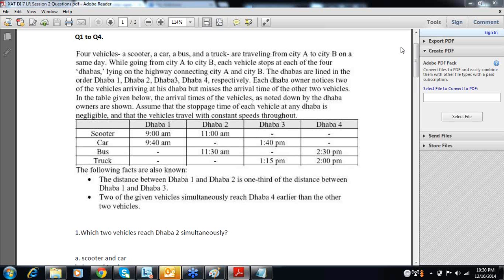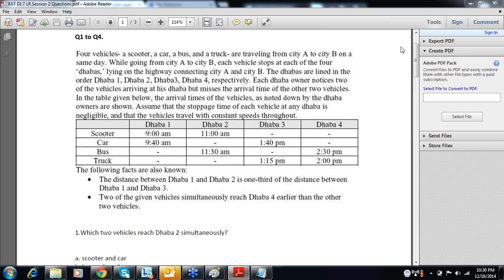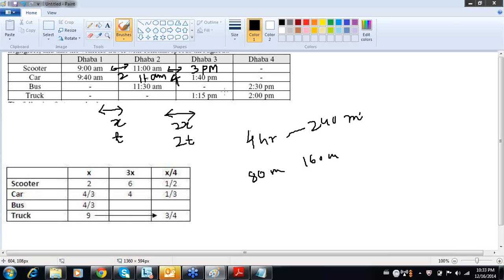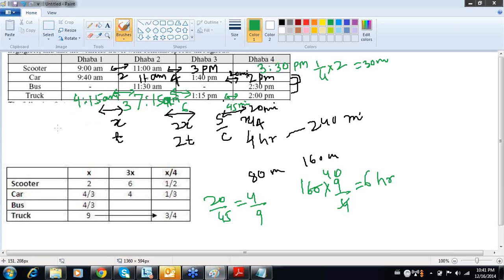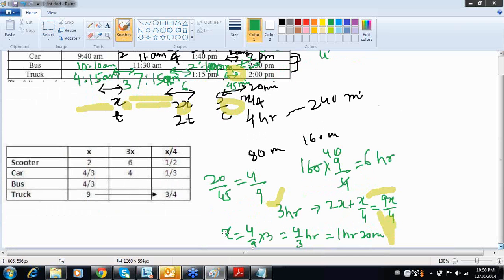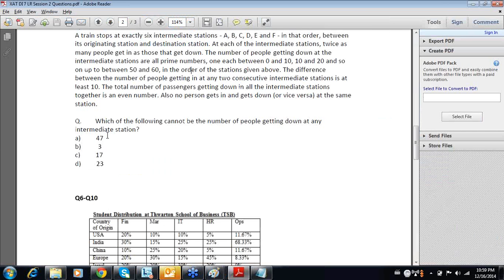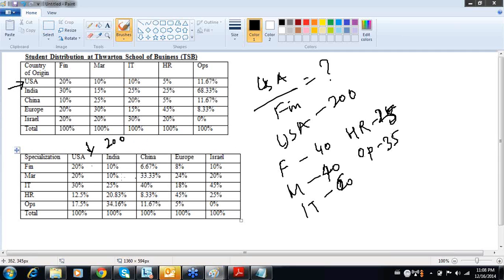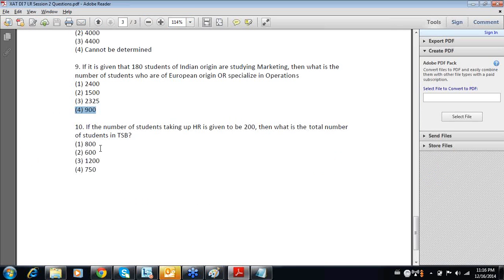2014 12 16 22 15 Data Interpretation and Logical Reasoning Rajeev Sir, NITIE